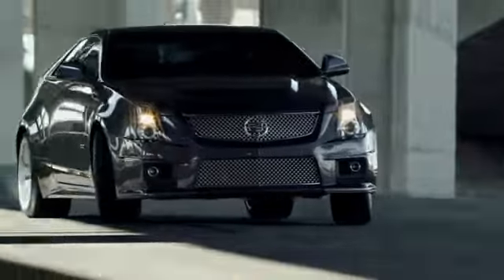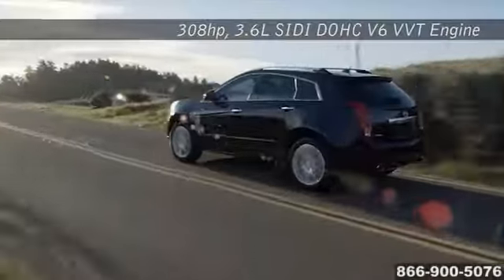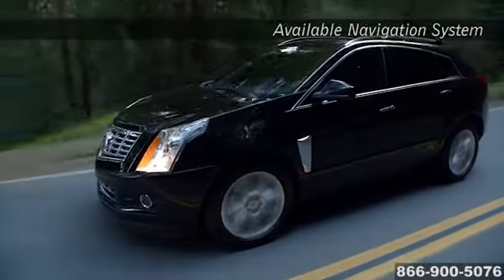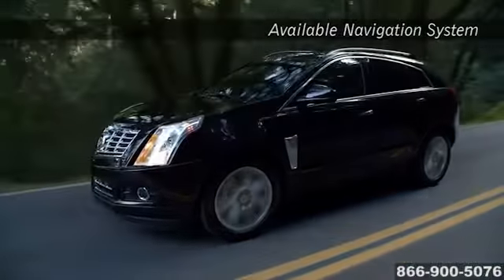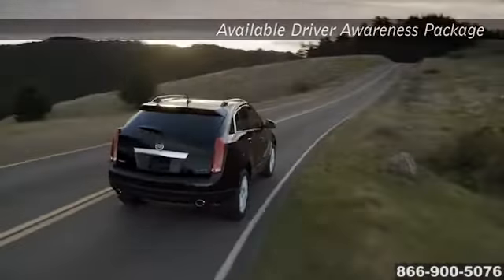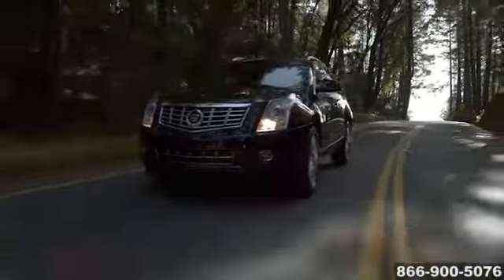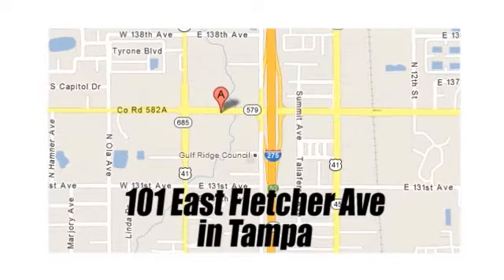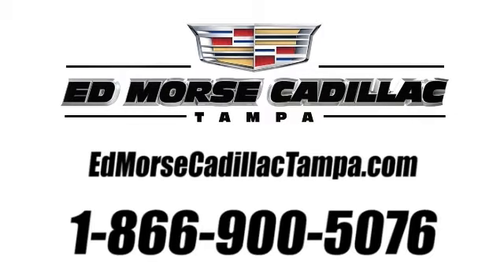New 2015 Cadillac SRX Tampa St. Petersburg FL Ed Morse Cadillac Tampa Tampa FL St. Petersburg FL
Ed Morse Cadillac Tampa Feature Video
101 East Fletcher Avenue
Tampa FL St. Petersburg FL, 33612